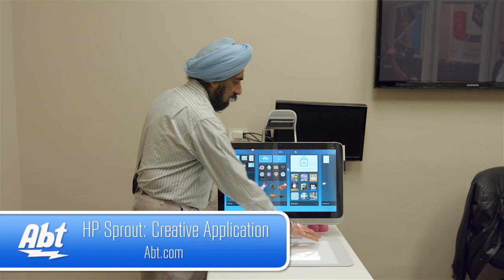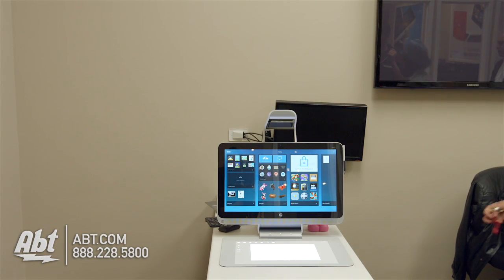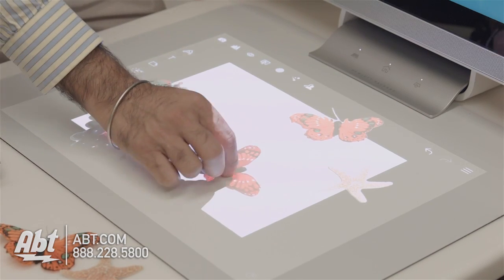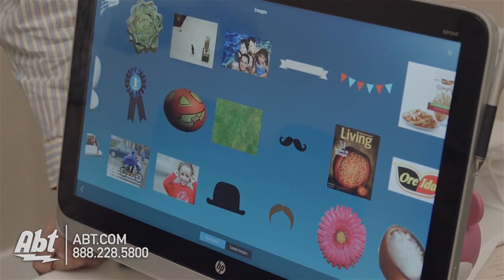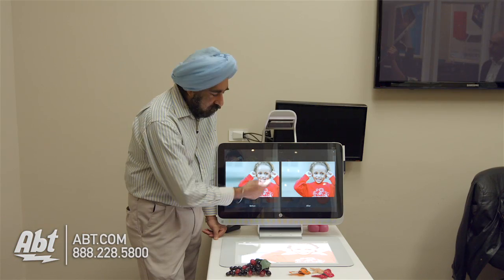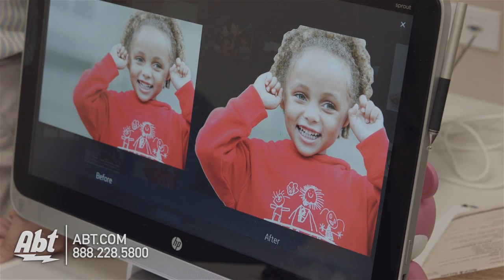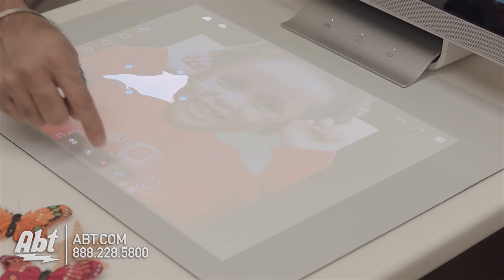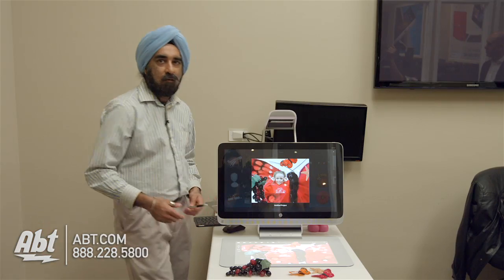HP Sprout Creative Application